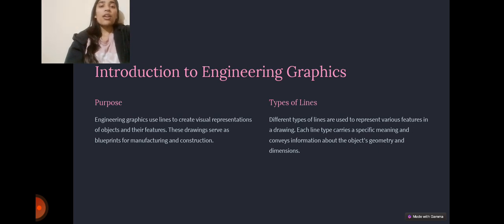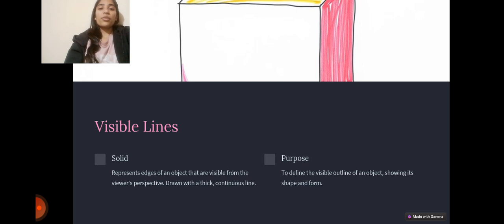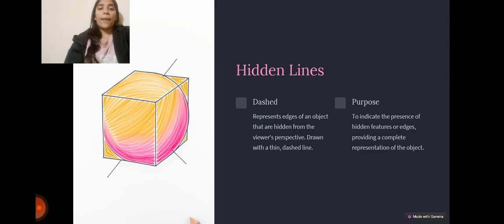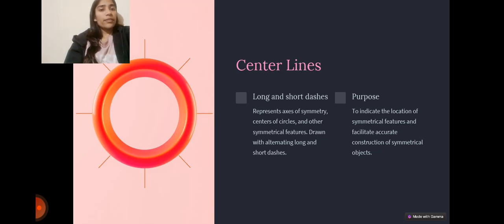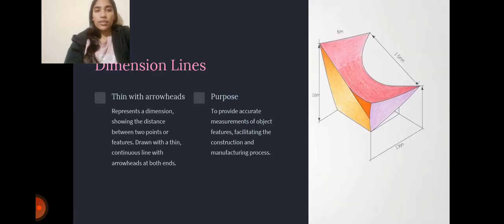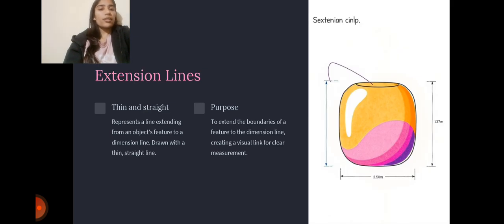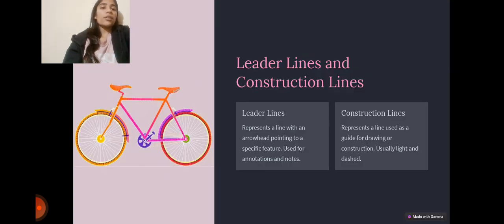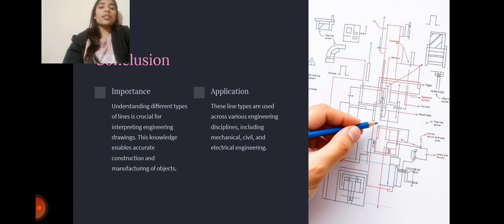Types of lines in Engineering Graphics.